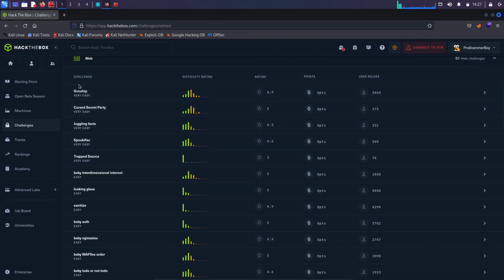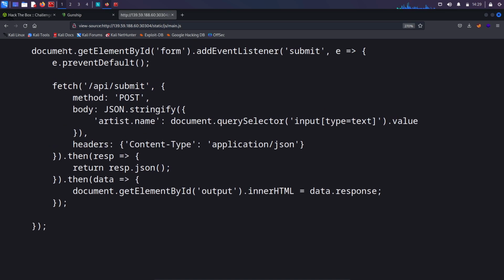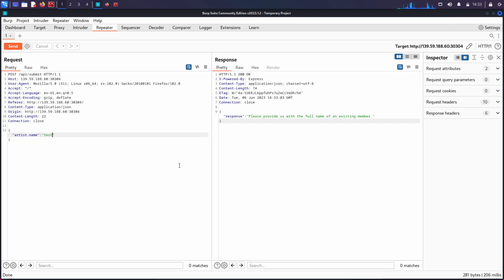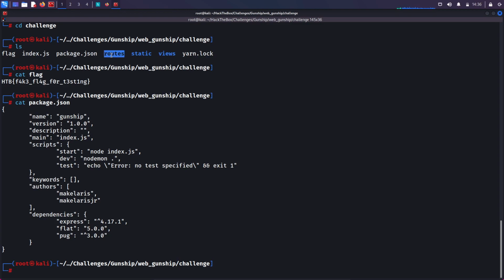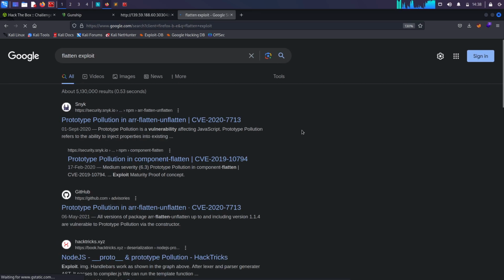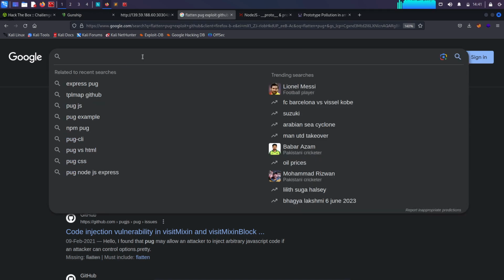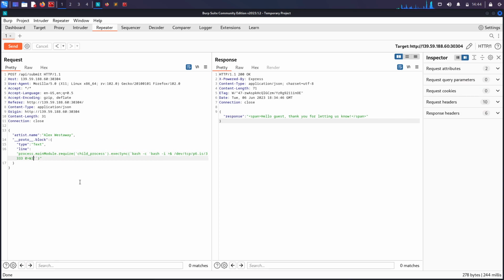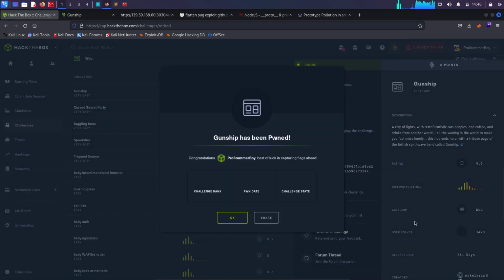HTB Gunship Prototype Pollution CTF [HackTheBox]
00:00-Intro
01:48-Start of the Challenge looking at website
02:55-Looking at the page source and js file
04:41-Analyzing the request in Burpsuite
05:15-Testing the JSON parameter
05:43-Explaining REAL WORLD BUG found by me on INTIGRITI (SQL injection)
07:25-Analyzing the source code to find vulnerabilities
10:35-Looking for Vulnerabilites on google for pug and flatten
14:20-Looking at HACKTRICKS to exploit prototype pollution
15:51-Using the POC from hacktricks and playing with it to get RCE
17:47 found the flag and completed the challenge